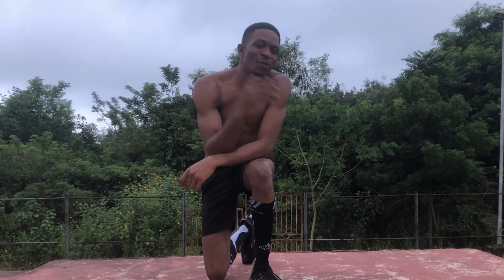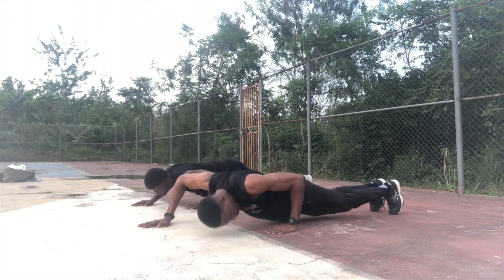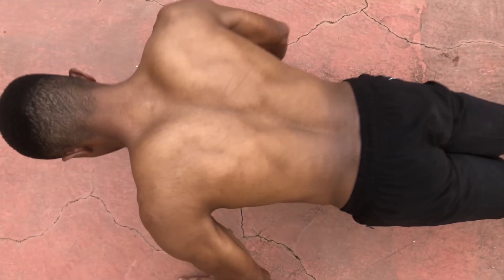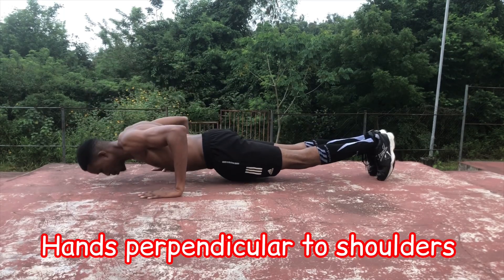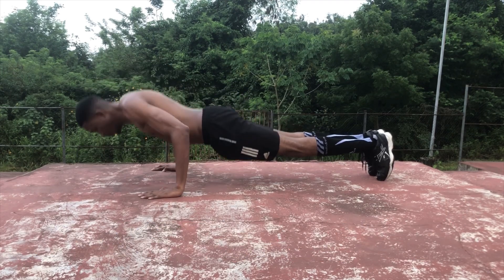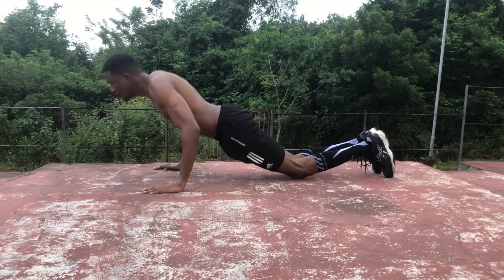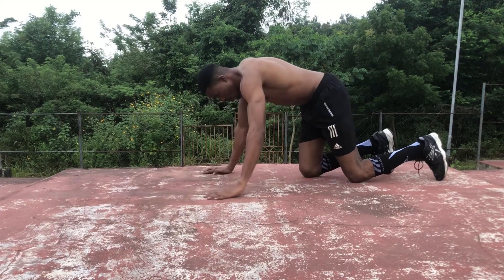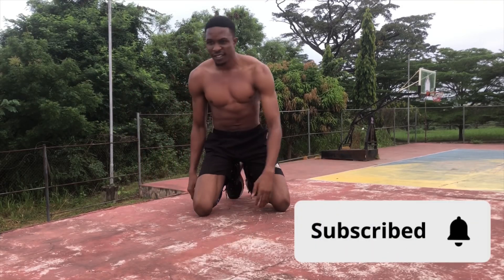How to do Push-ups | Learn the Perfect Push-up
In this video we cover how to do one of the most basic yet underrated exercises in the world of fitness, the push-up. The dos and don'ts when learning and perfecting this exercise translates to an individuals form in many other exercises.

Besides requiring little amount of space and no equipment, some other benefits of this exercise include:
* Builds core strength by engaging all core muscles
* Promotes overall balance and coordination
* Strengthens hip flexors and spine
* Builds foundation for other advanced ab exercises

To register for your individualized personal training program, fill this form